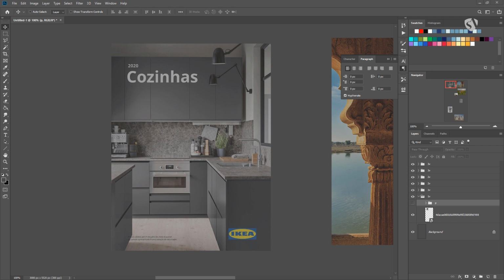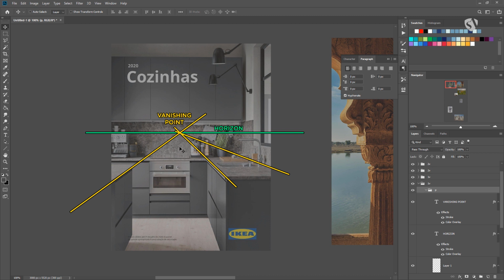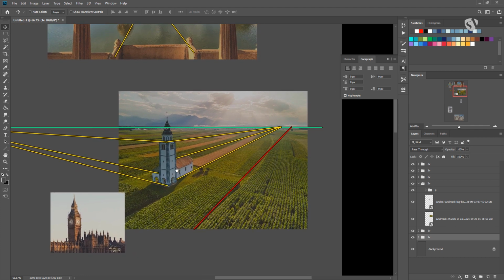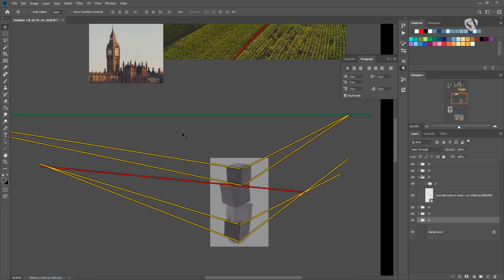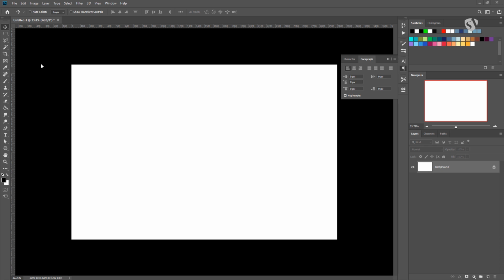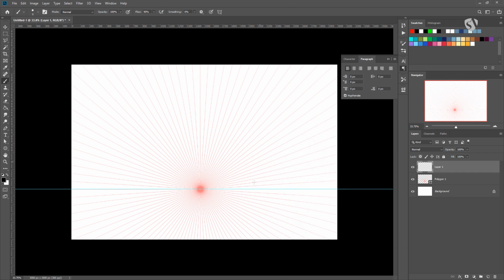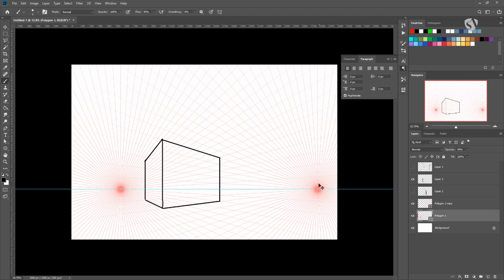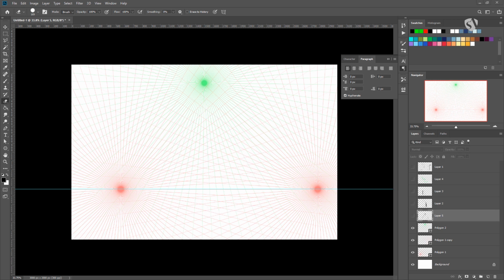5 1 Understanding perspective